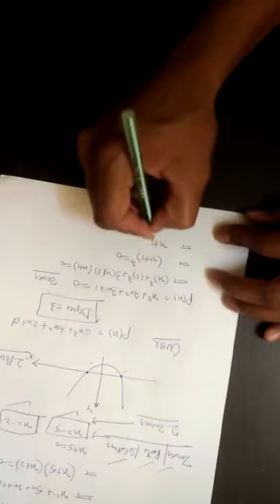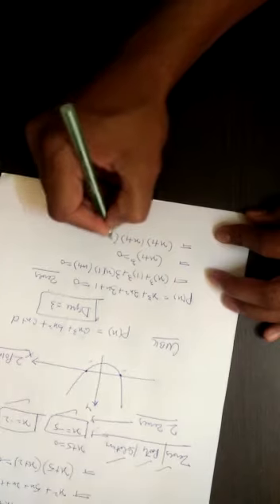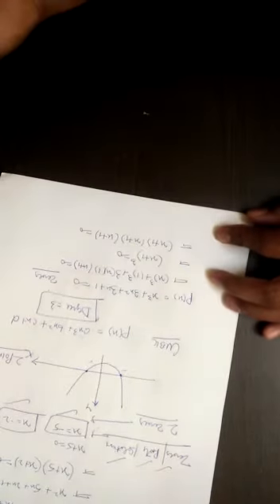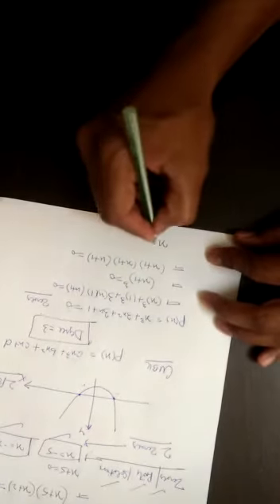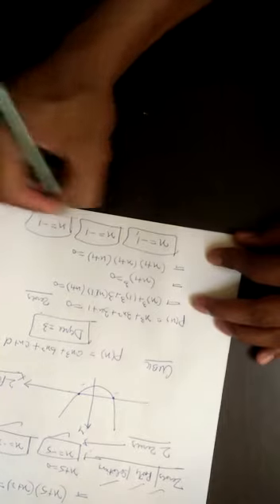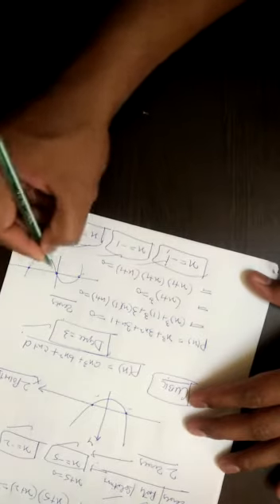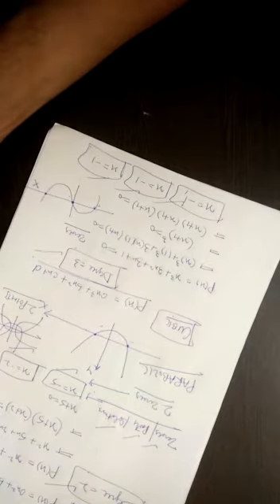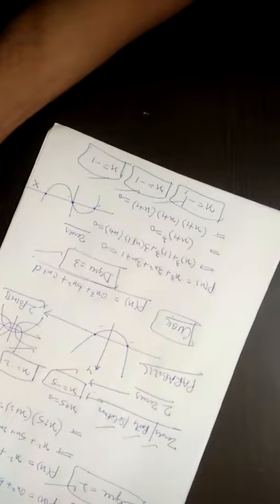CLASS 10 MATHS CHAPTER-2 POLYNOMAILS PART-3 ~S.S.D PUBLIC SCHOOL